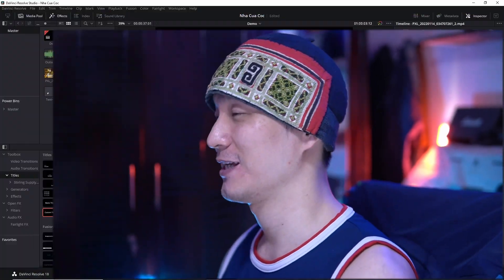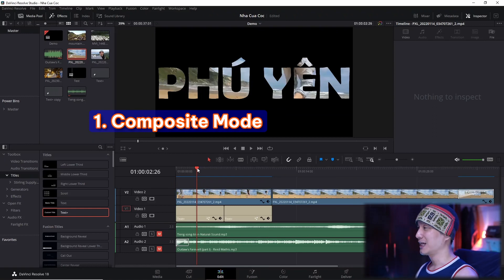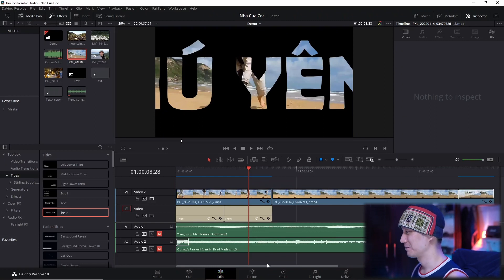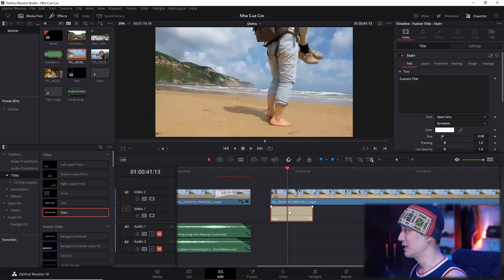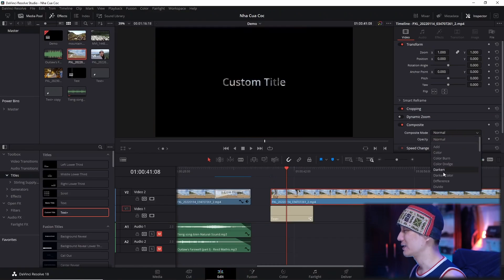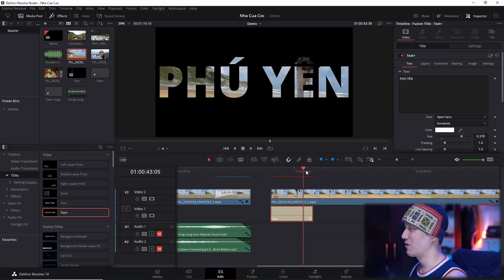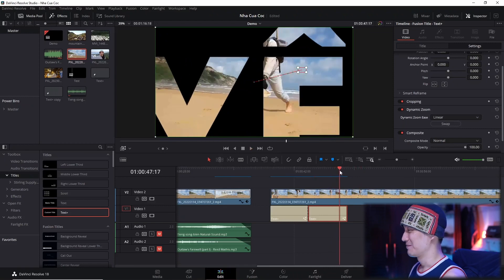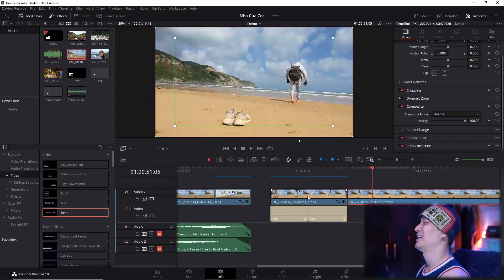DR Tips ✅37: lồng video vào chữ bằng kỹ thuật Composite Mode & Dynamic Zoom trong DaVinci Resolve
Hướng dẫn cách lồng video vào chữ bằng kỹ thuật Composite Mode & Dynamic Zoom trong DaVinci Resolve

Mục lục:
00:00 Video Demo
00:37 Intro
01:09 Các kỹ thuật được áp dụng trong video
01:56 Thực hành
02:27 Composite Mode - lồng video vào chữ
03:33 Write-on Text - chữ chạy
05:19 Dynamic Zoom
08:27 Lưu ý
09:16 Tóm tắt lại
10:21 Outro

❥ FOLLOW Chân Đất & Cóc:
Nếu bạn thấy bài viết này có ích, giúp cho bạn tiết kiệm thời gian, công sức, tiền bạc… thì nhớ Like/Comment/Share bài viết/video nhé, hoặc bạn có thể ủng hộ Cóc để có thêm động lực ra content, video có ích phục vụ mọi người nhé 🙂

► Crypto: 0x01604F1fA9DB4F4efccEe19B762AA37555E89f1a
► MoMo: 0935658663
► Vietcombank – Tan Binh Branch‎ (HCMC) – Tran Trong Cu - Acc: 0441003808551